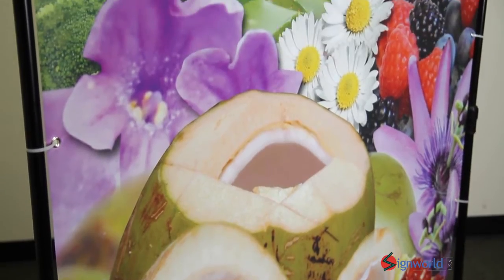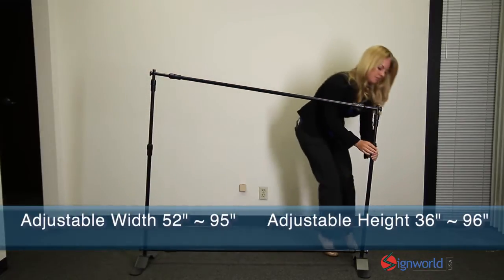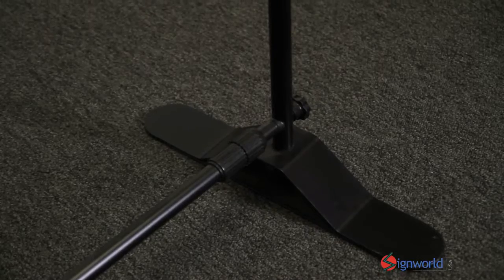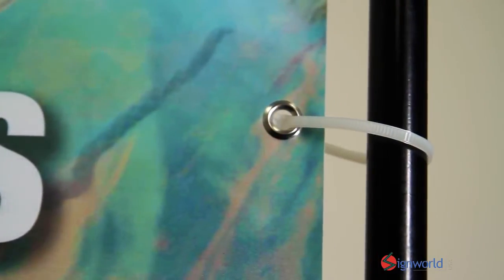Telescopic Banner Stand (Step & Repeat)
Get the Telescopic Banner Stand now and find out even more information.